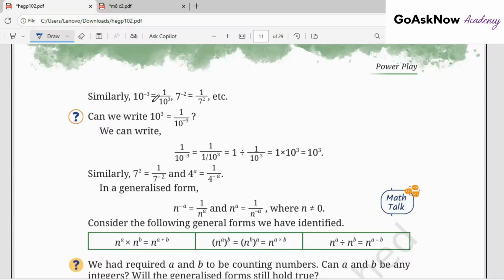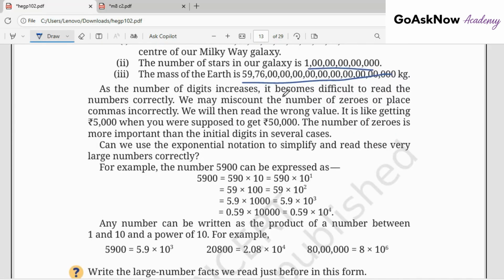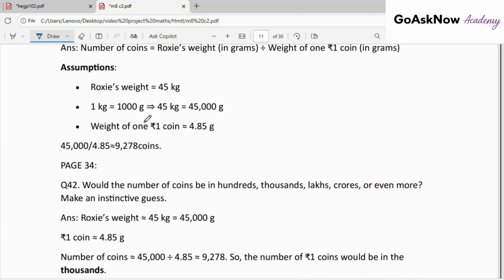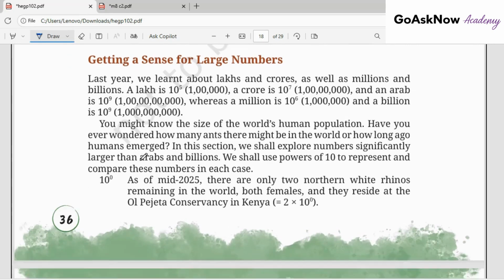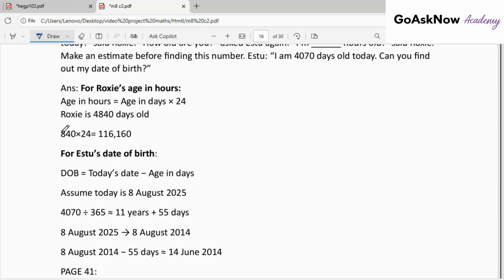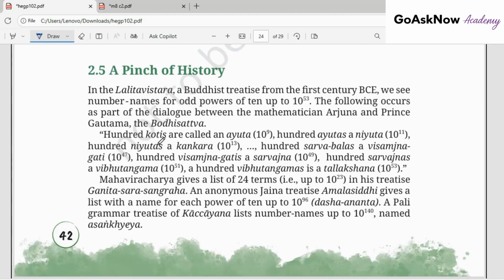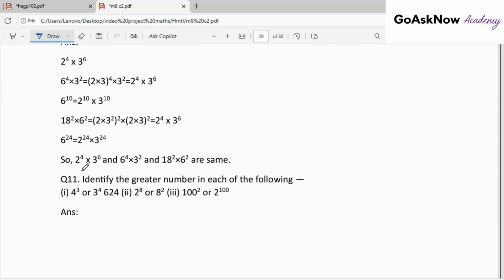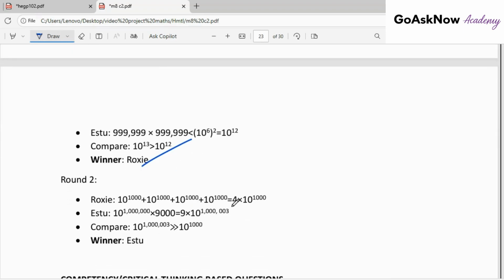Class 8 Math | Chapter 2 – Power Play (Part 2) | NCERT CBSE Solutions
This is Part 2 of Chapter 2: Power Play from Class 8 Mathematics.
Here, we’ll go deeper into exponents and powers, solving advanced questions and exam-focused problems from the CBSE NCERT textbook.

📘 What’s inside:

Application of exponents in real-life problems

Higher-level solved examples

NCERT textbook solutions for exam prep